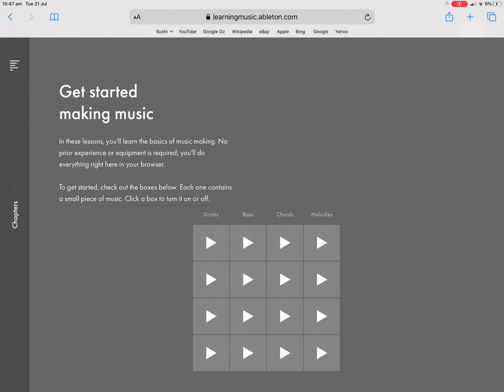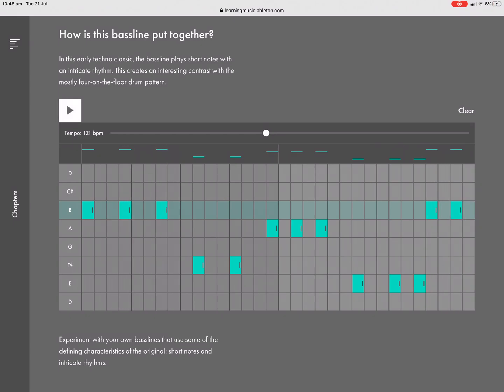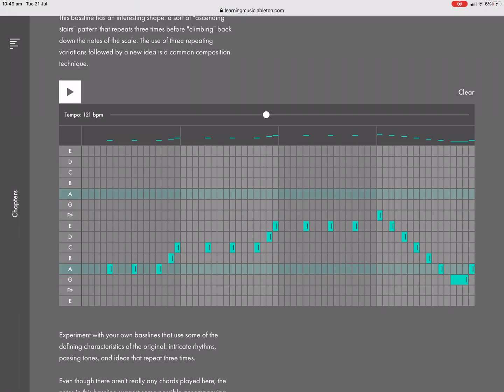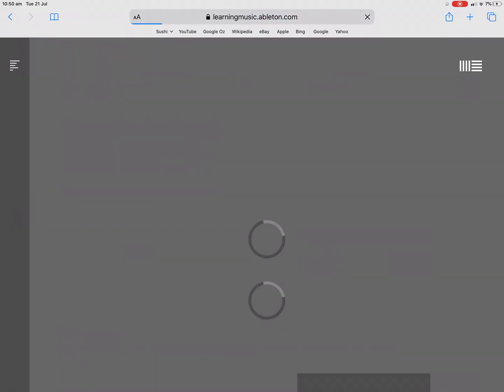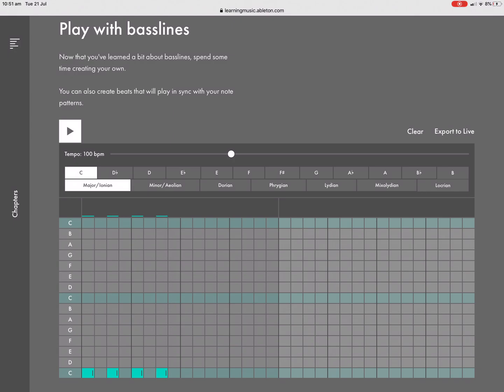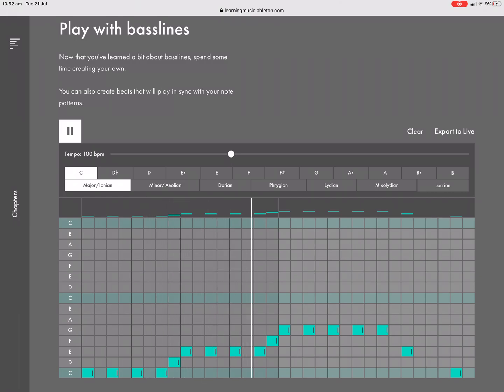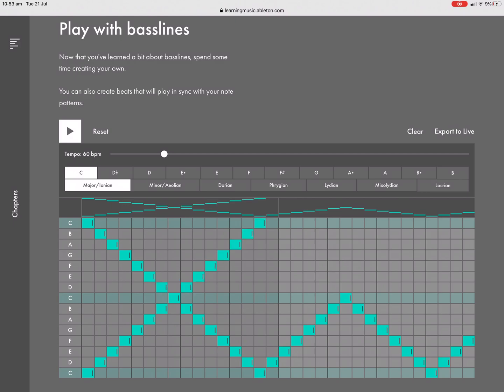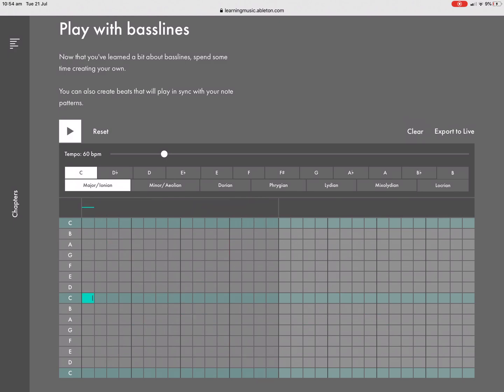Bass Lines 1